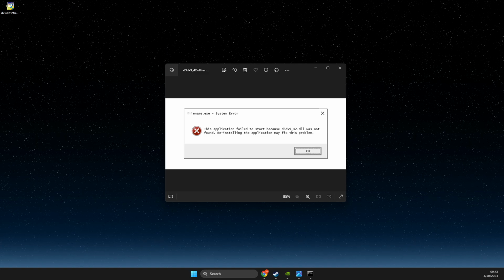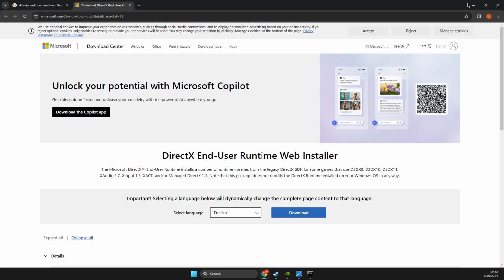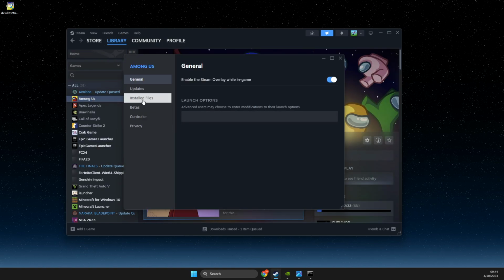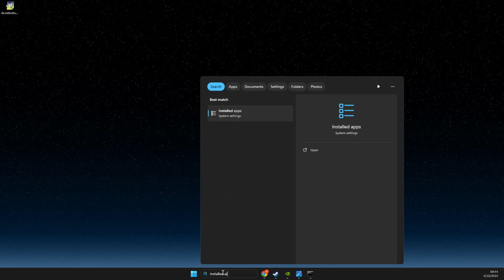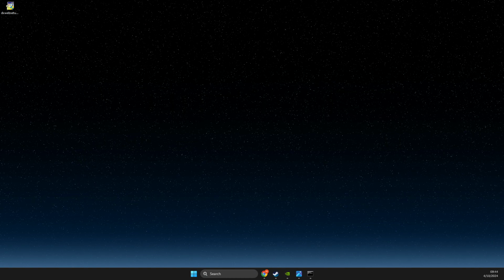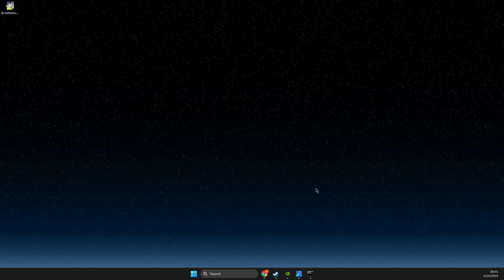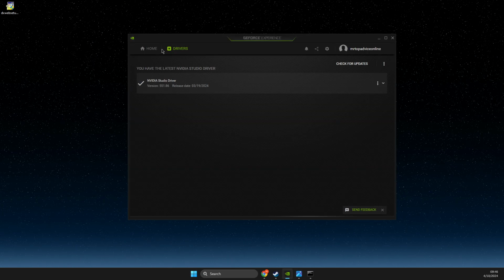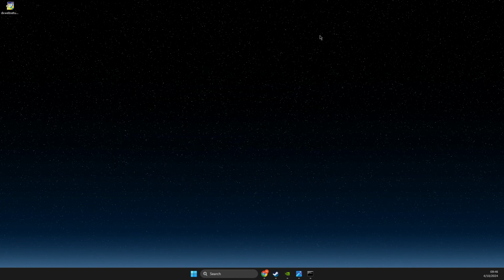How to Fix D3dx9_42.dll Not Found or Missing Error